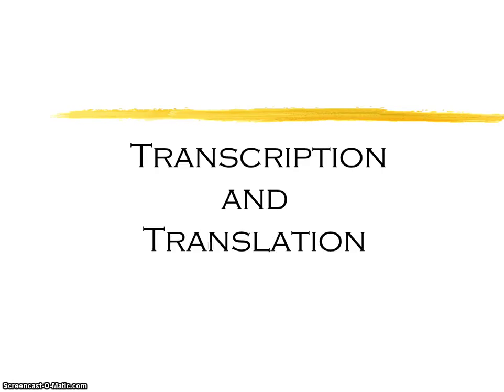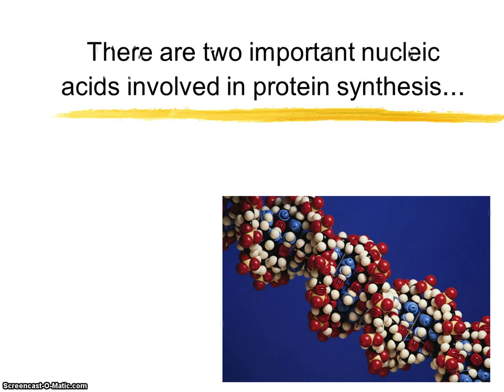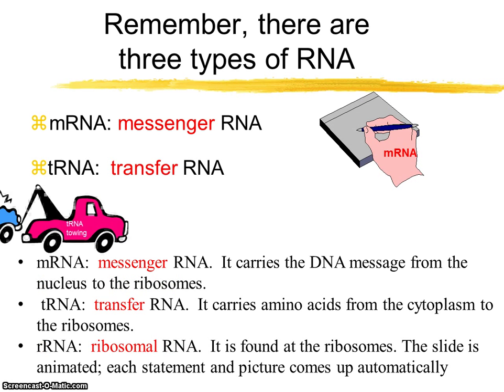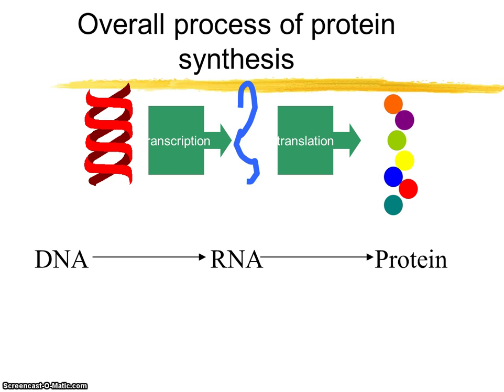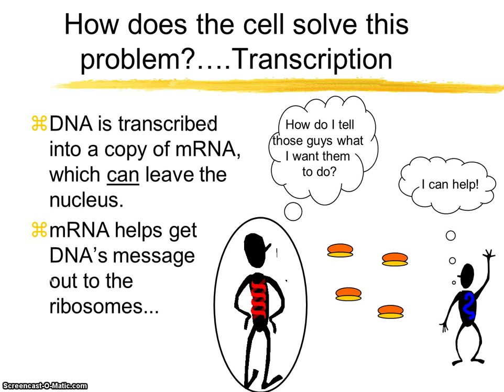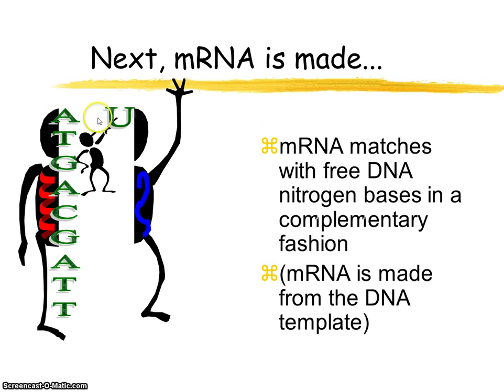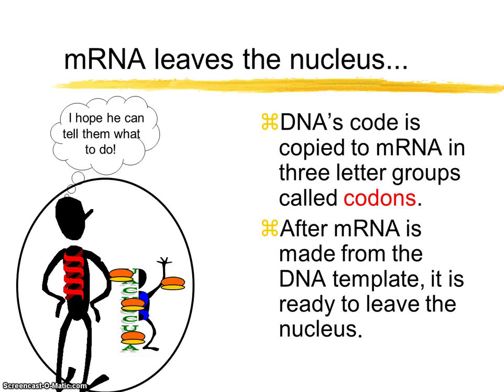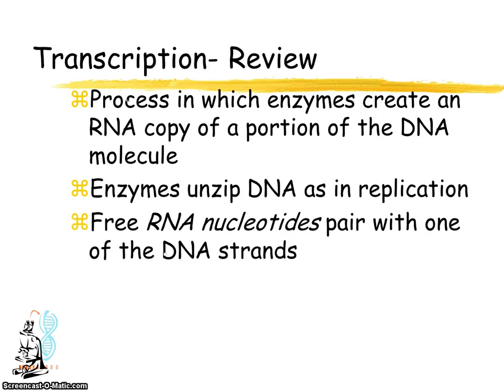Transcription Video Notes